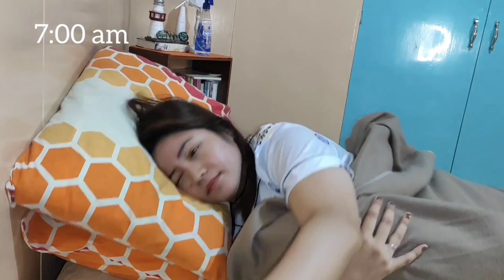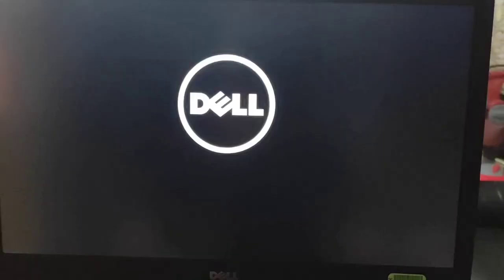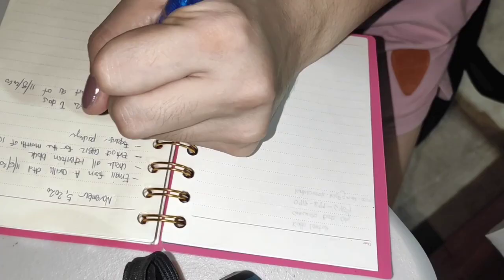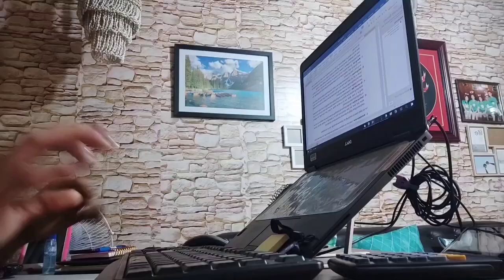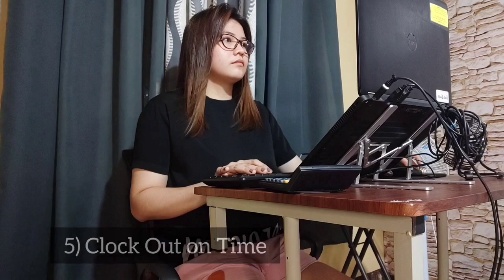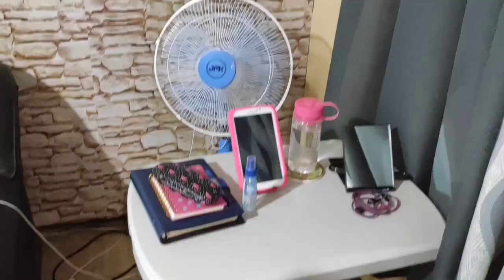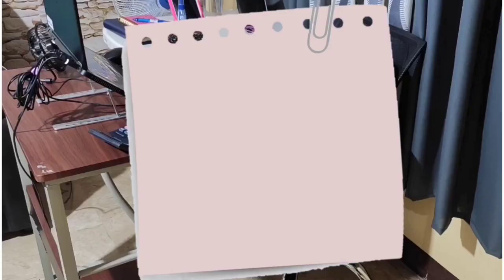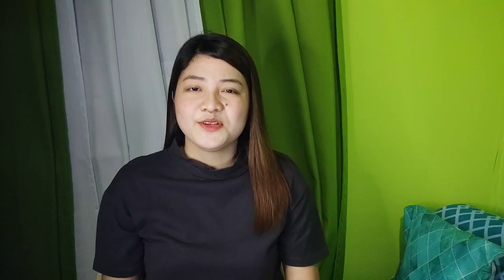Life Event: A Day in my Quarantine WFH Experience I Kath Lontok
Hi there its me Kath come and join me as I conquer the world of youtube. Please support me as a newbie vlogger.

Join me as I share my day during my WFH experience and the health and safety measures I consider while working from home.